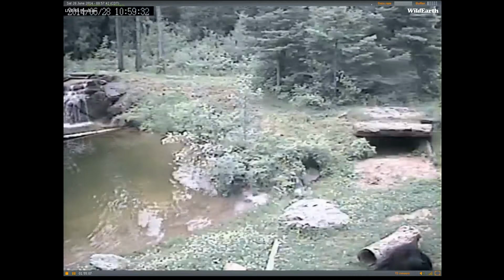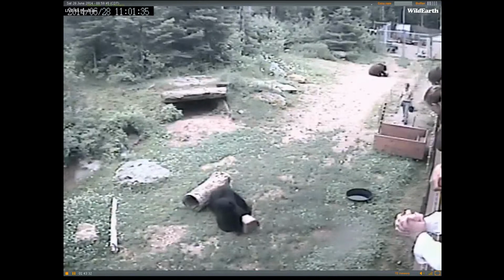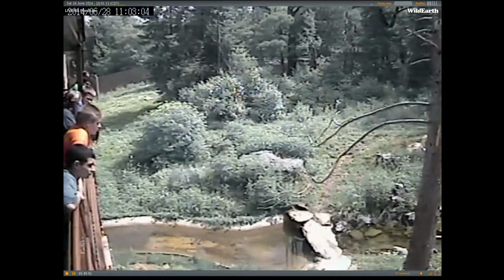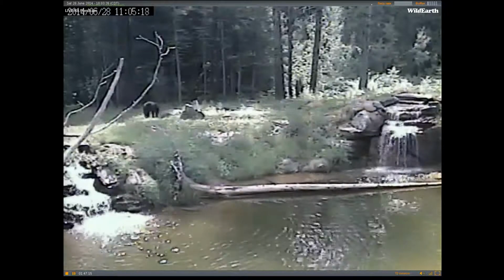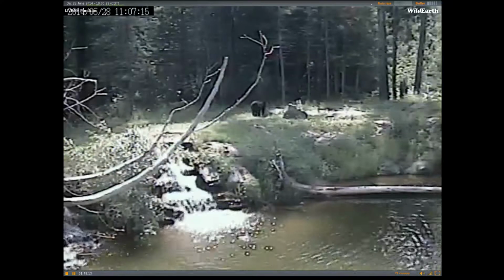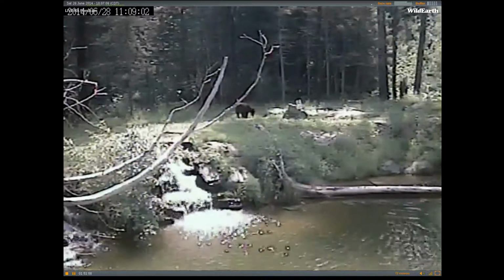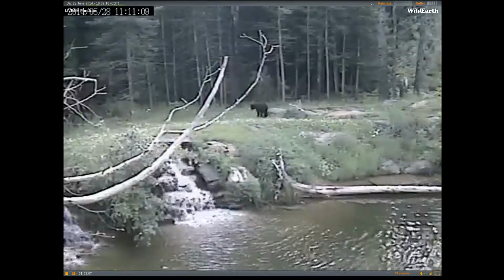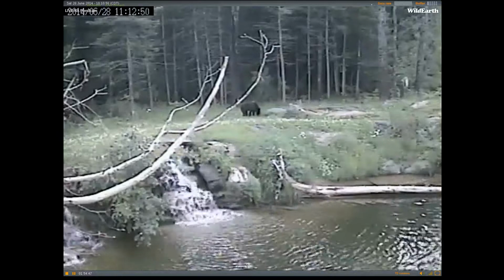28 June 2014 11am enrichmennt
28 June 2014 11am enrichmennt

You can watch the live cams daily go to the tab that says Live Cameras and select the cam you would like to see. The PTZ cam is the one that pan, tilts & zooms giving you much more live action than the stationary cams.
Sign up with ustream for a "chat ID" and join the fun in the chat room learning more about the bears & making new "bearhead" friends.
Join in on facebook at Bear Chat Picture Place for more about the captive bears Honey, Ted, Lucky & Holly.
Visit Lily the Black Bear to learn more about the research bears & interesting facts on black bears in the wild. Research provided by Lynn Rogers and Sue Mansfield, Biologists, Wildlife Research Institute and North American Bear Center.